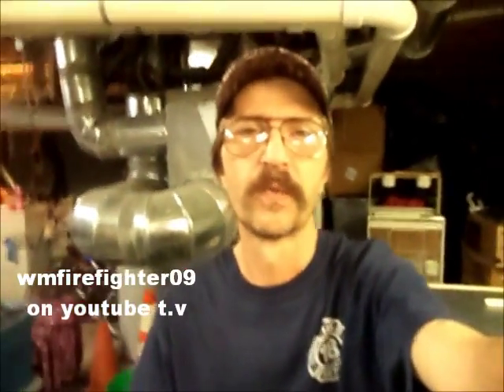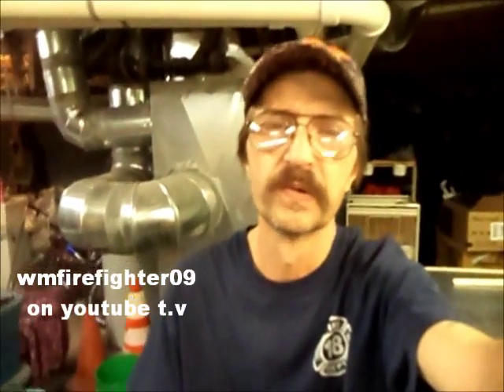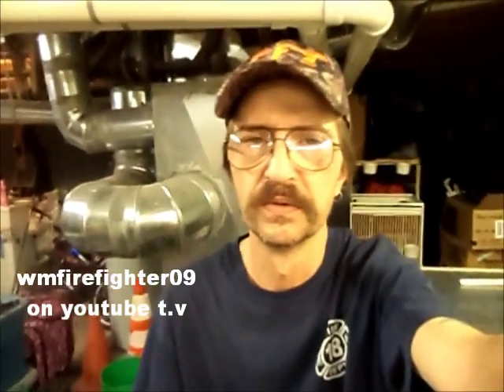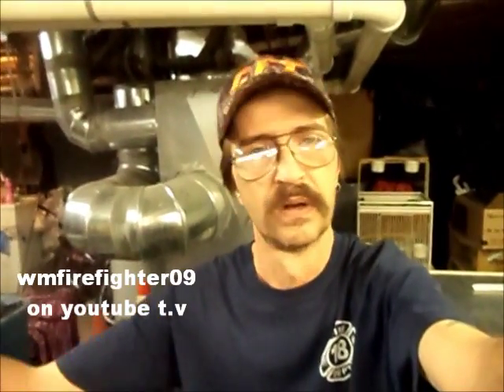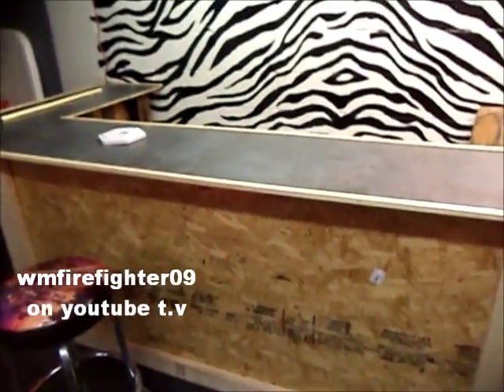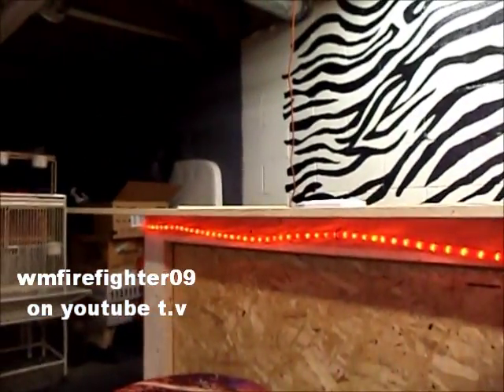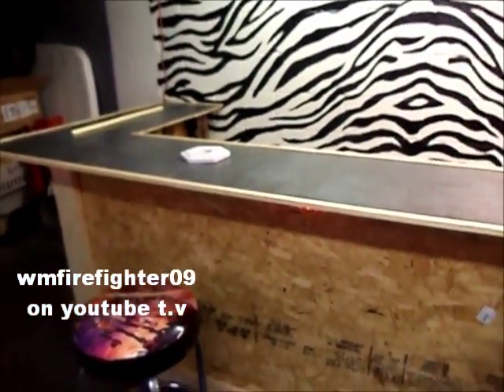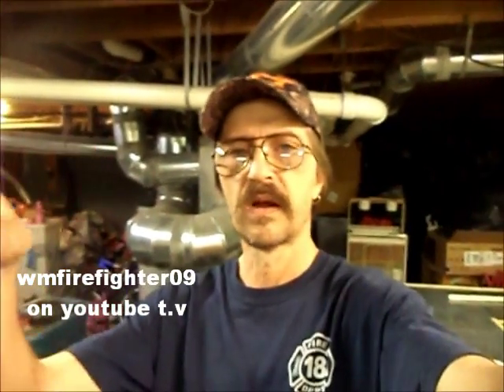Pallet Bar Project - part 6